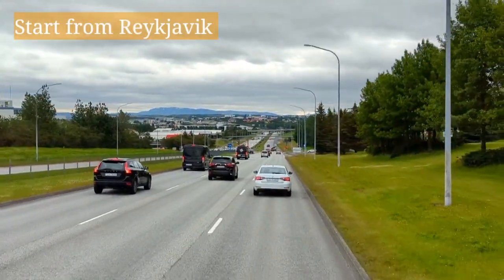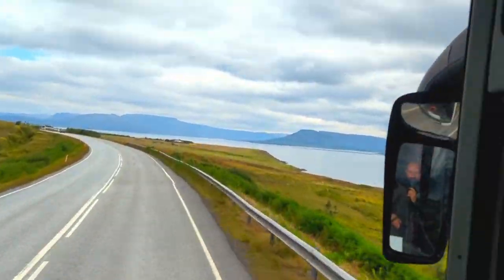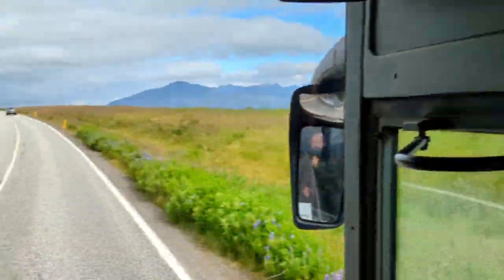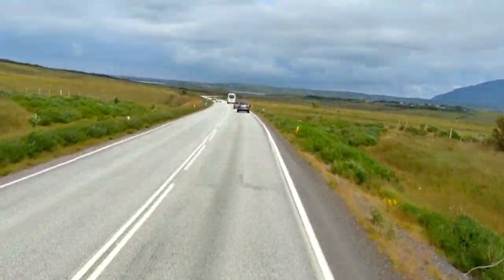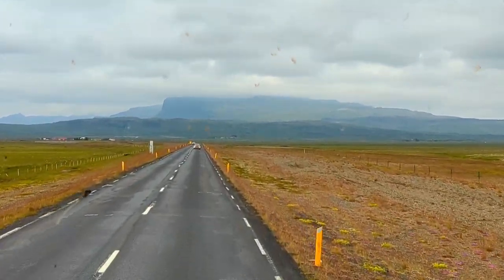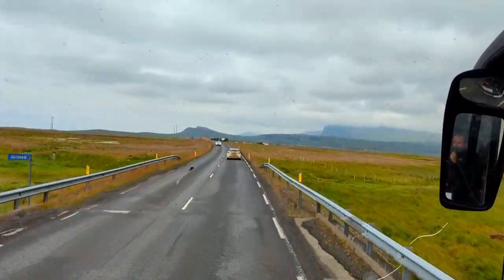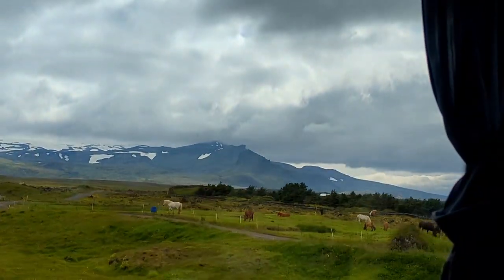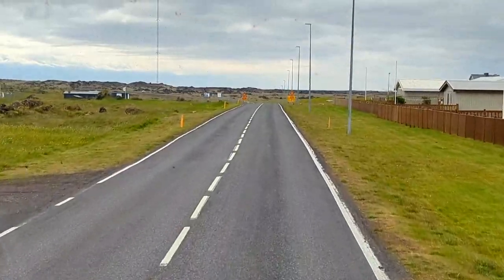Snaefellsnes Peninsula ROAD TRIP from Reykjavik in ONE DAY | Iceland Lavish Green In the Summer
We spent a full day in Snaefellsness Peninsula , we went by a Bustravel.is on 18-07-22.
If you are going to this Snaefellsness Peninsula from Reykjavik by your own car or by tour so this video definitely help you.
You can see the glacier mountains ,Watrefalls,Black cliffs and ancient volcanos.